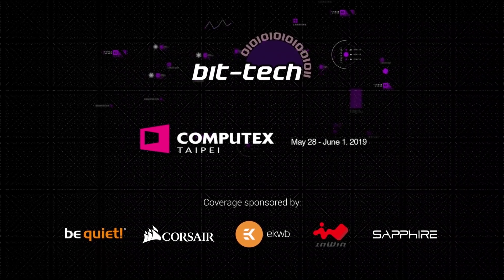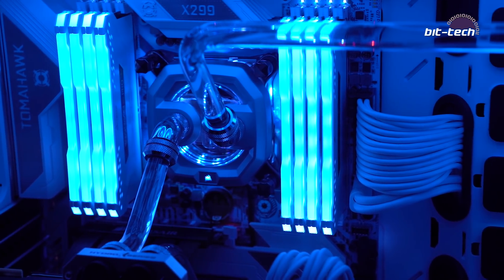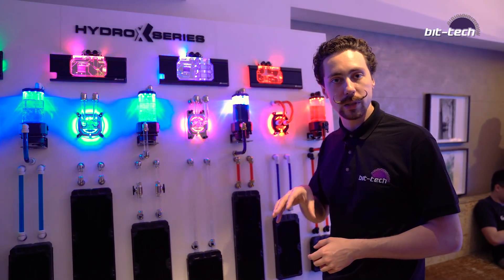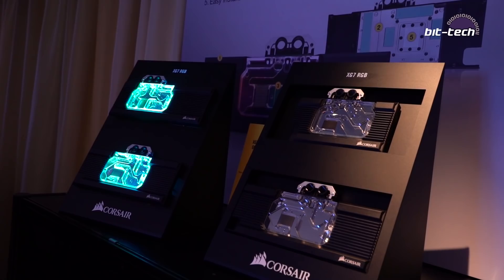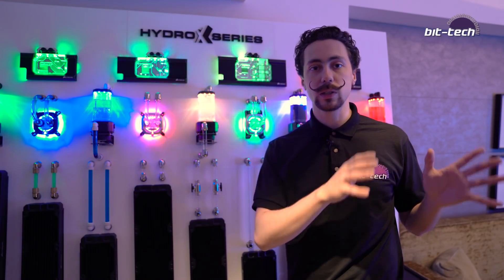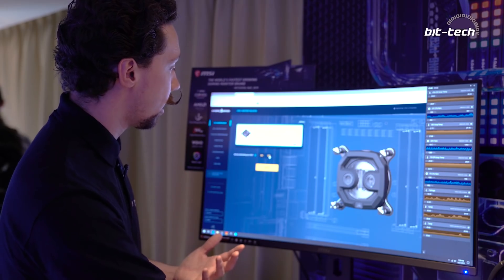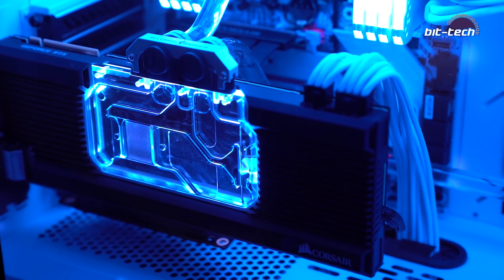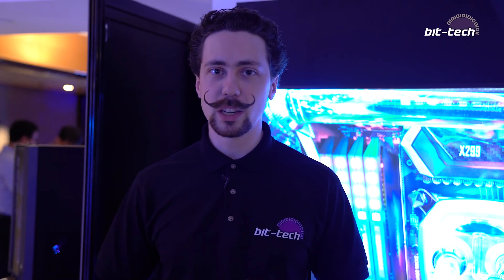Corsair Hydro X: Full Range of DIY Water-Cooling Parts | Computex 2019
Computex 2019 is all about Hydro X for Corsair. Alex runs through the range of parts and has a play with the online configuration engine!